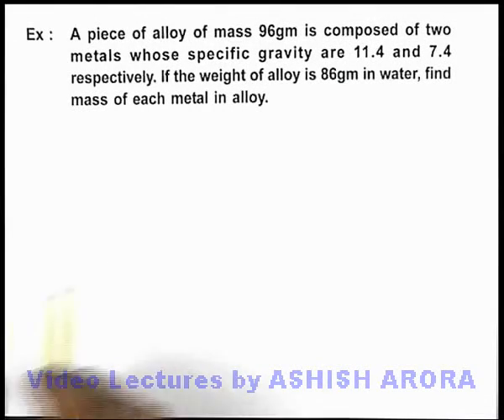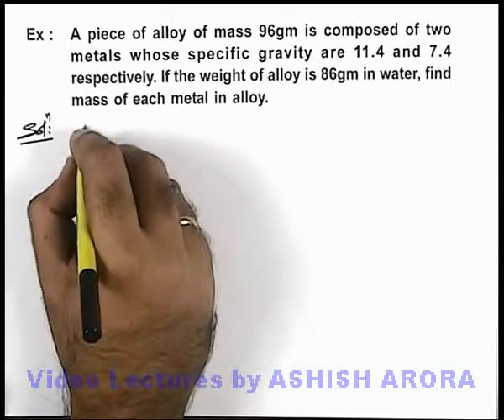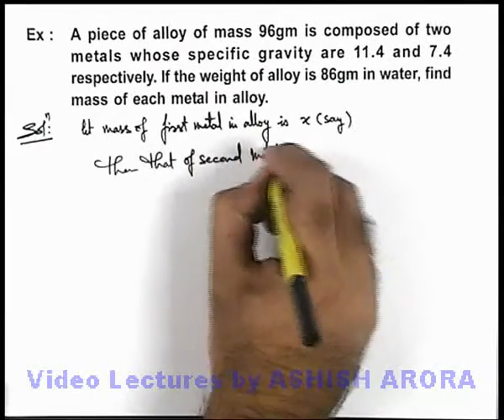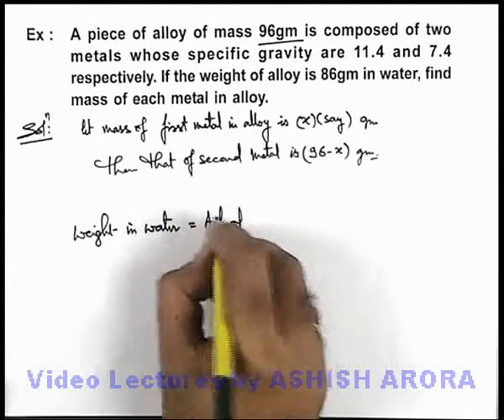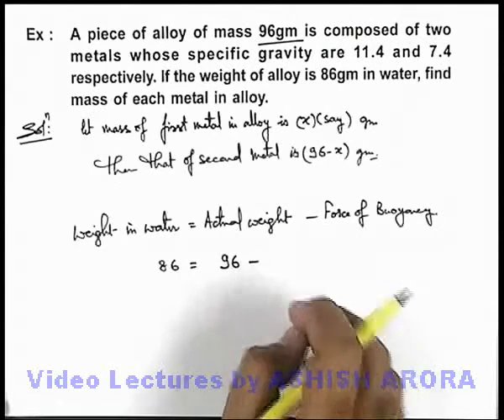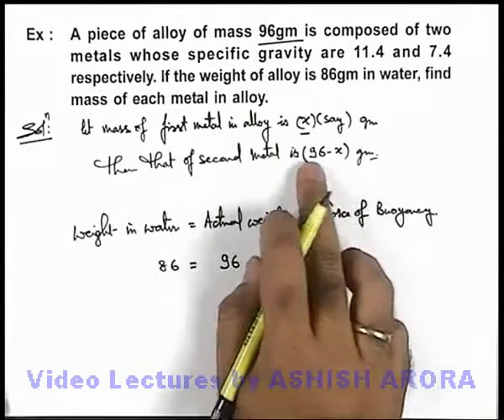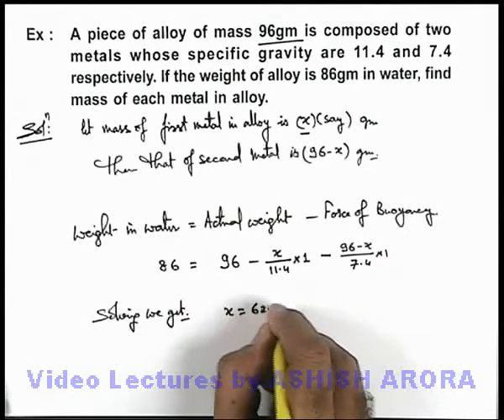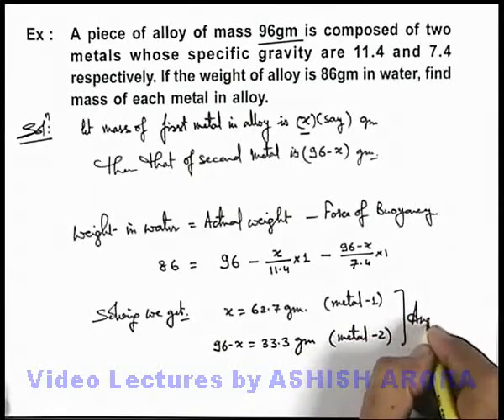Class 11 Physics | Fluid Statics | #13 Solved Example-4 on Fluid Statics | For JEE & NEET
PG Concept Video | Fluid Statics | Solved Example-4 on Fluid Statics by Ashish Arora